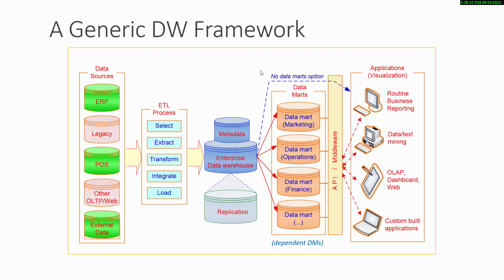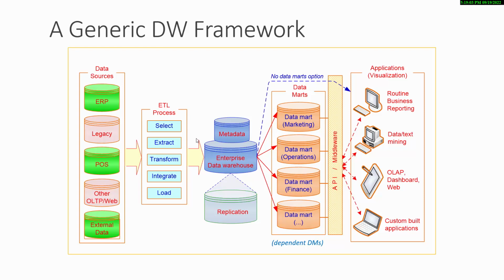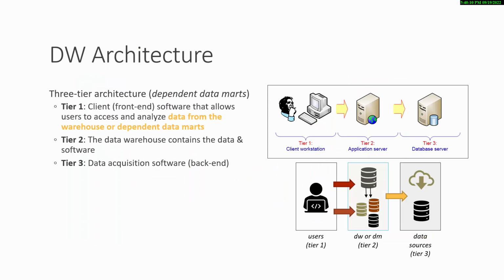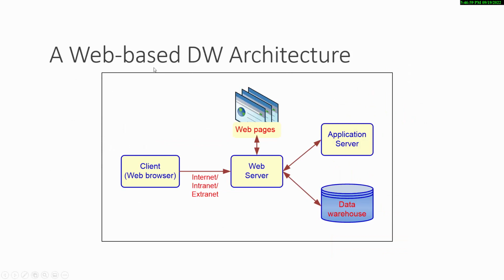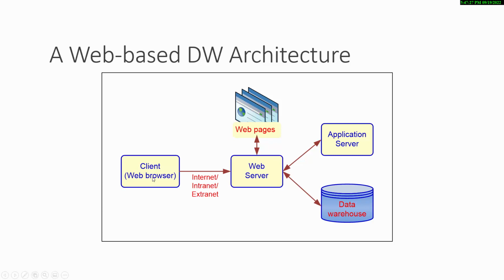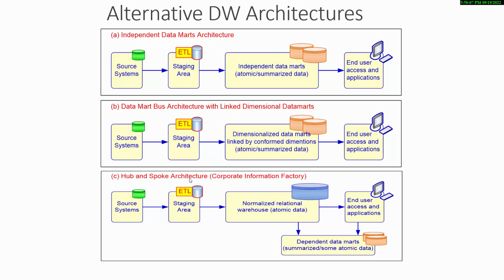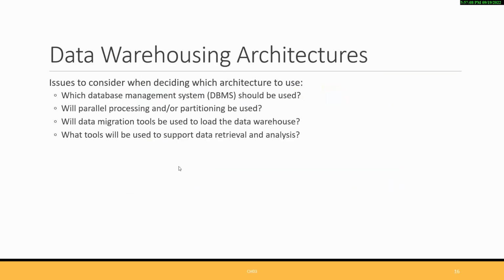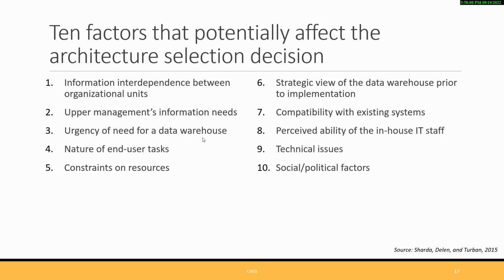11_Data Warehousing Architecture (Chapter 3) - Part 2